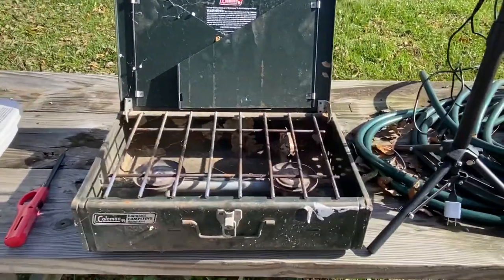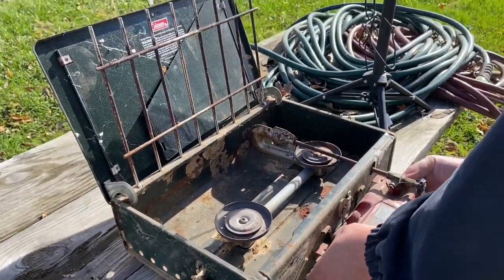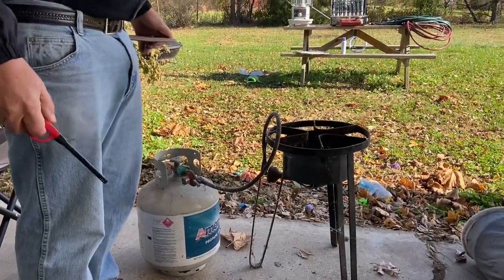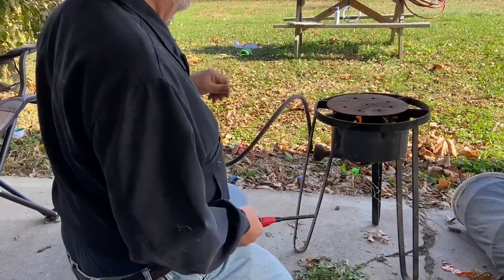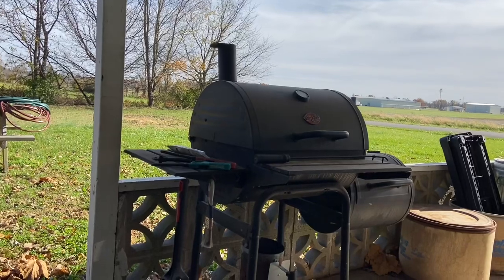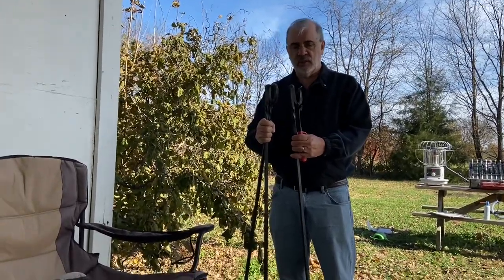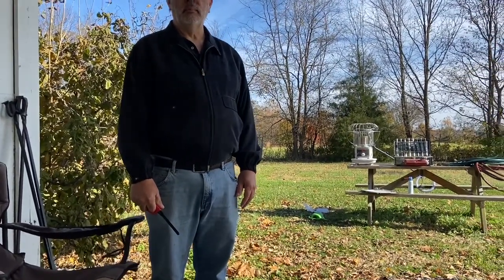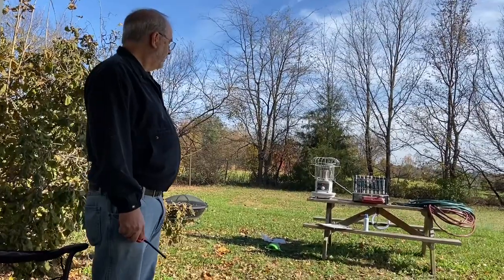Prepping Check Up—Check Out Our Cooking Resources!